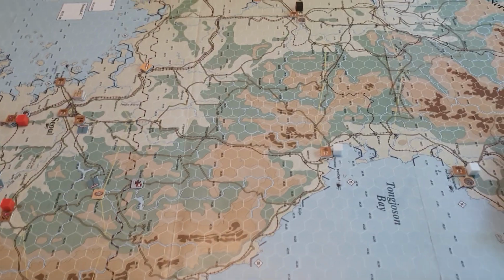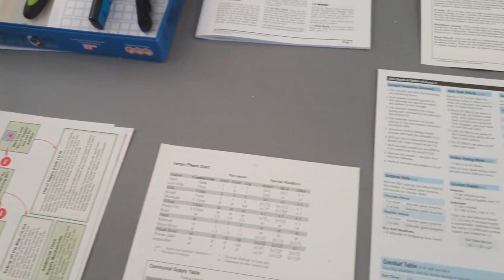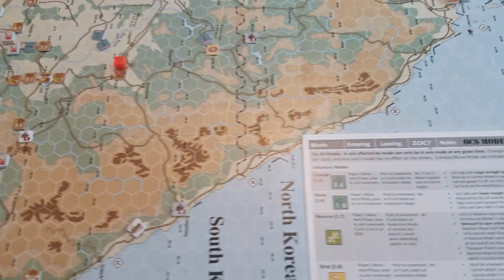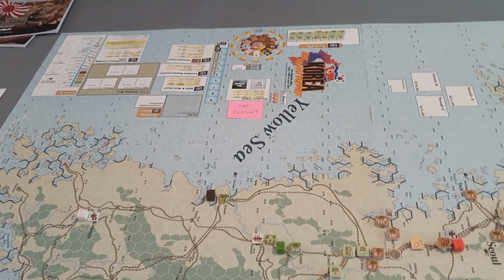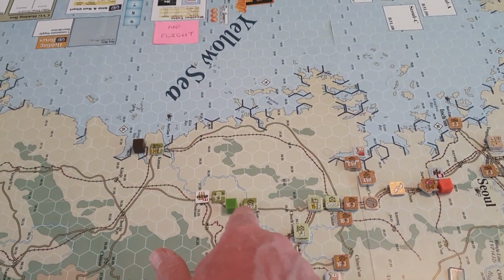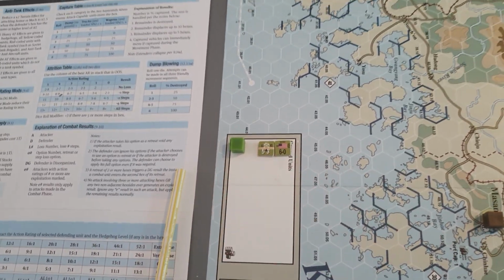OCS Korea The Forgotten War. 5 - Situation at the end of July 8th 1950.